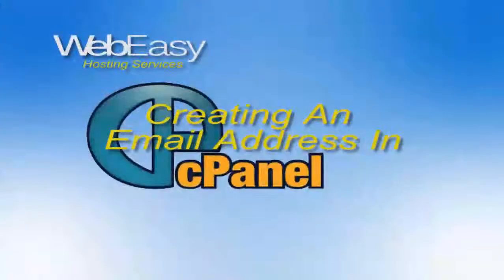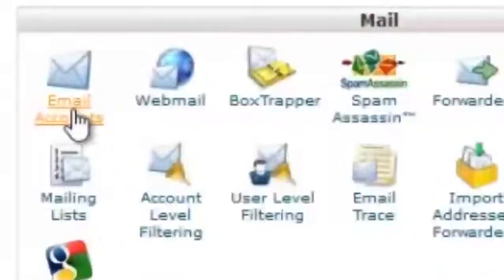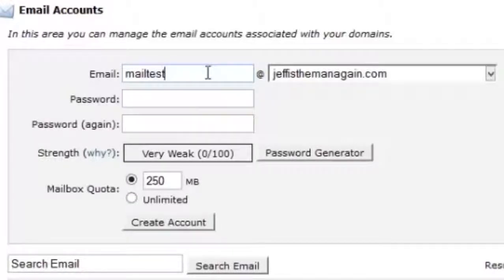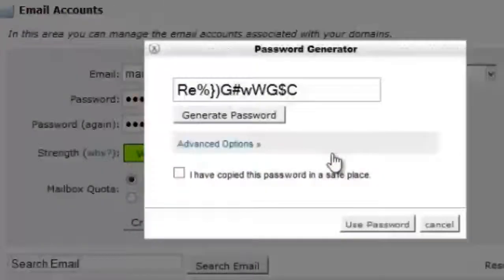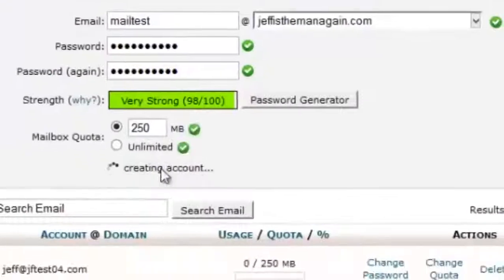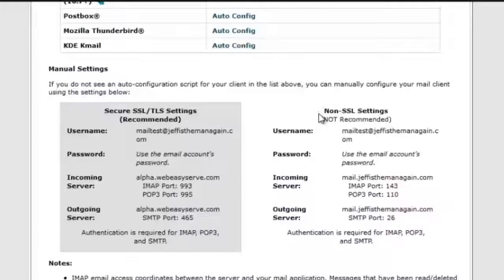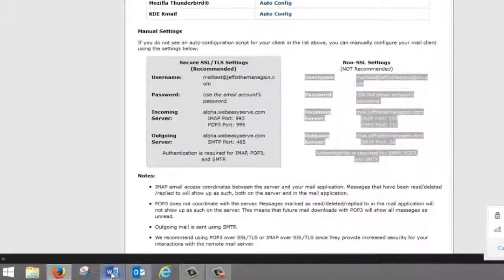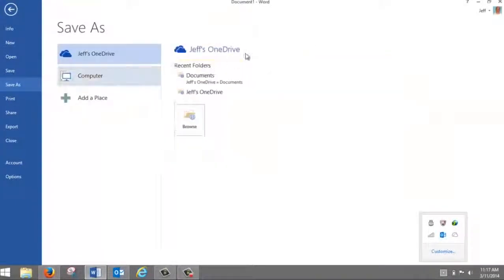Creating An Email Address In cPanel